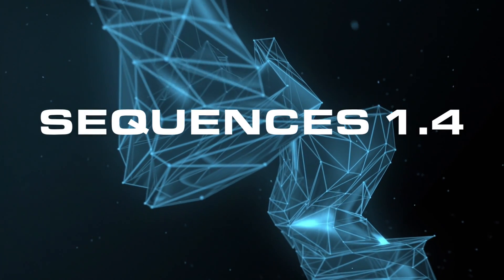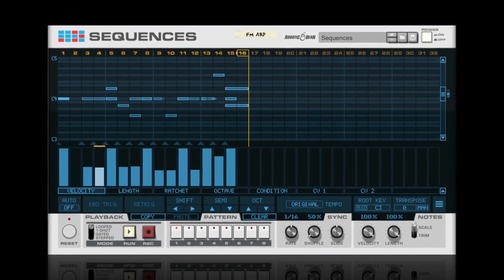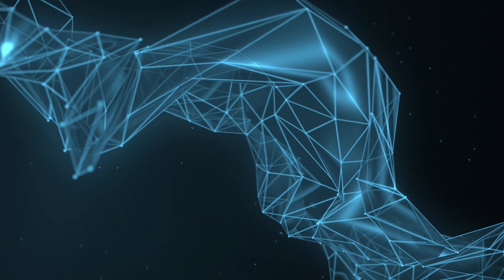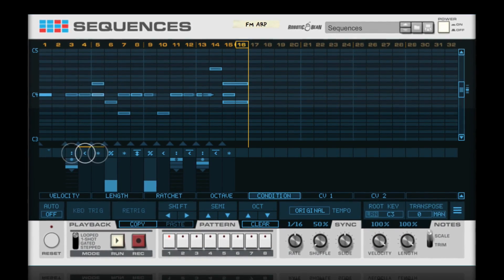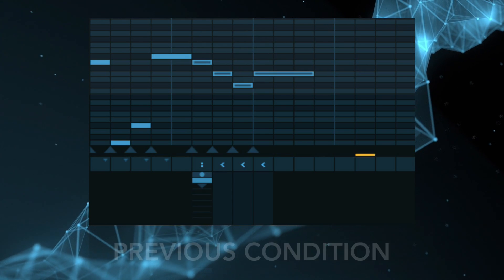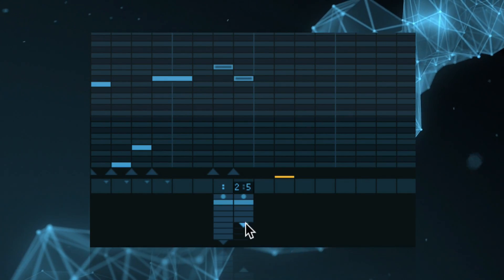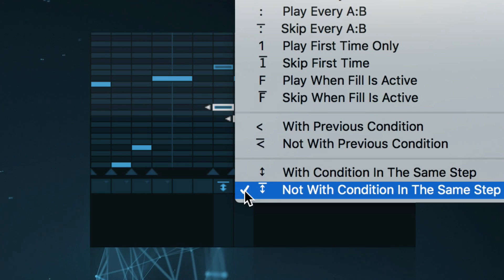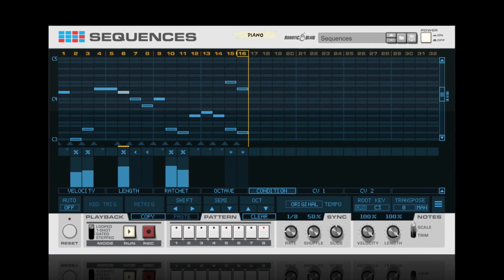Sequences 1.4 with Note Conditions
Make your Patterns more evolving and varied using six different kinds of Note Conditions:
• Probability
• Play/Skip every A:B
• Play/Skip first time
• Play/Skip when Fill is Active
• With/Not With Previous Condition
• With/Not With Condition in the same Step

Version 1.4 is a free upgrade for all Sequences users.